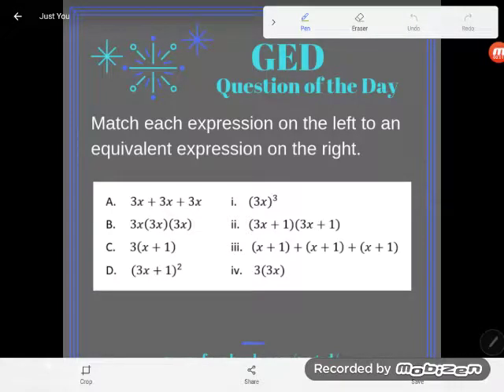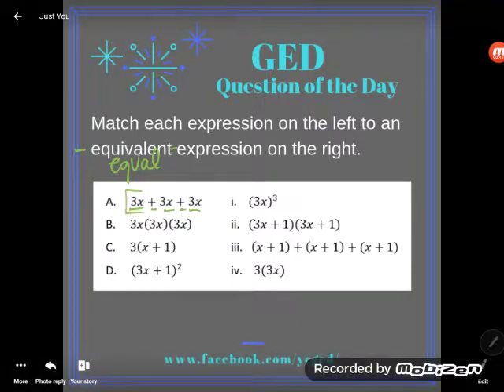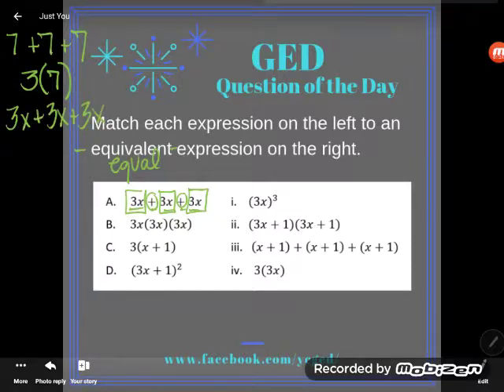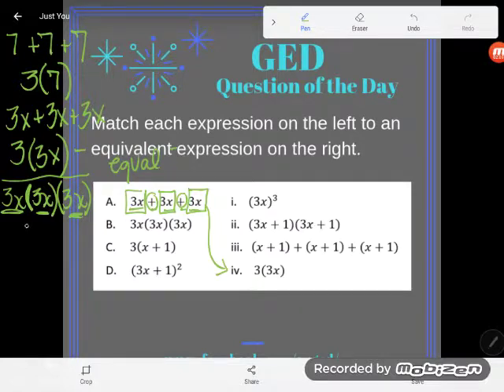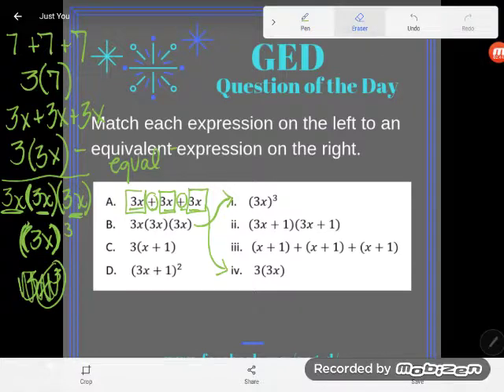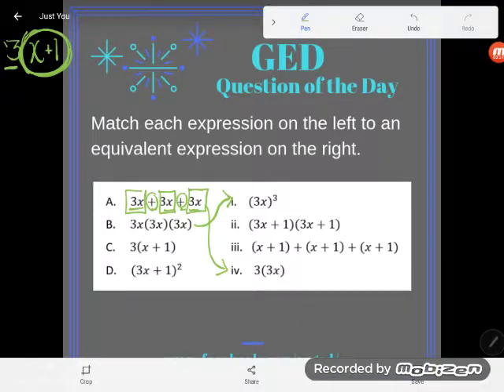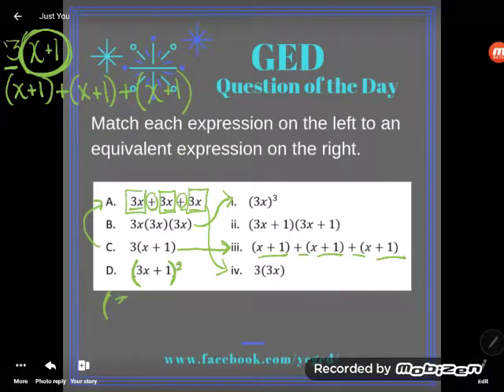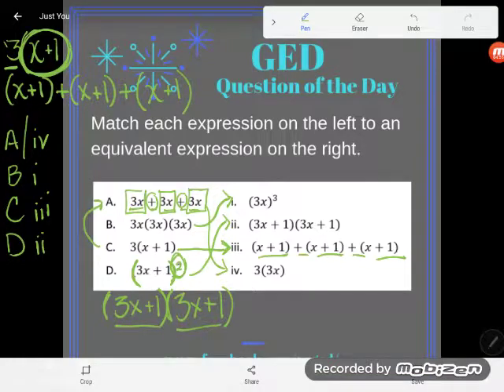GED QOD: Equivalent Expressions 3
In this third equivalent expressions video, Kate applies what we've been learning about repeated addition and repeated multiplication to some trickier algebraic expressions.